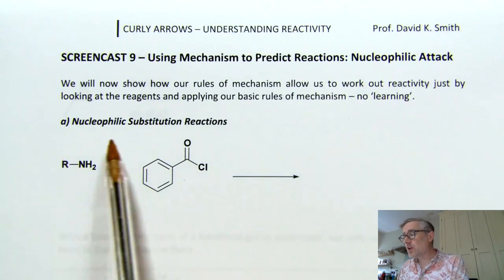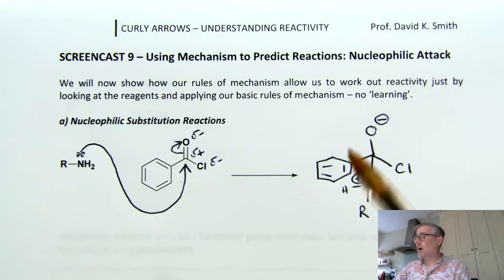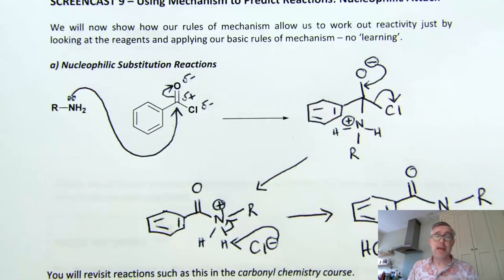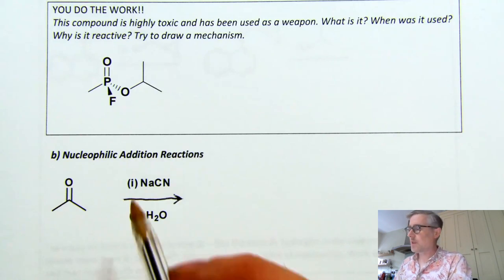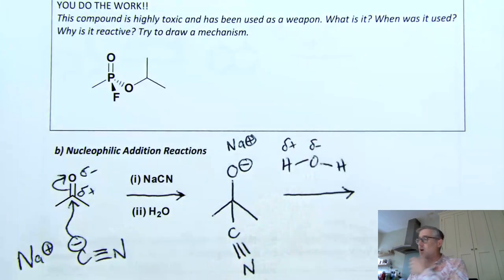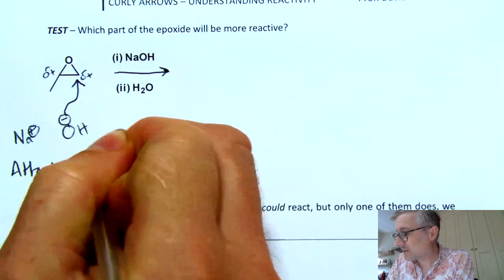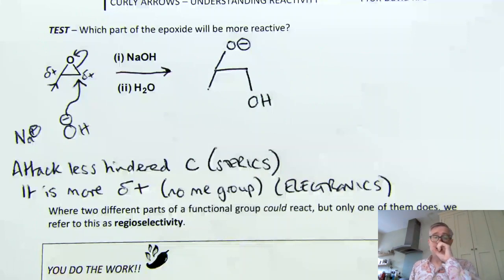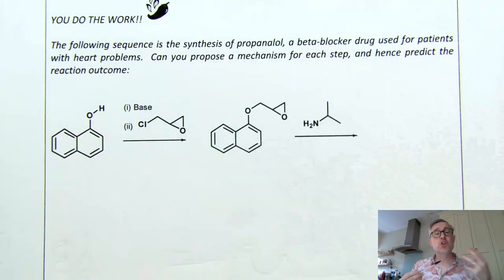A New Approach to Organic Reaction Mechanisms 3 - Nucleophilic Attack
This screencast is an extract from my first year course at University of York, UK, on Organic Reactions and Mechanisms. This video demonstrates how curly arrows can be used to work out nucleophilic attack type reactions. This set of screencasts does not reflect the whole course, which also includes, functional groups, electronic effects, oxidation levels and a simple approach to reactive orbitals. The screencasts showcased on YouTube have been selected to highlight the way in which Organic Reaction Mechanism is taught within the course.